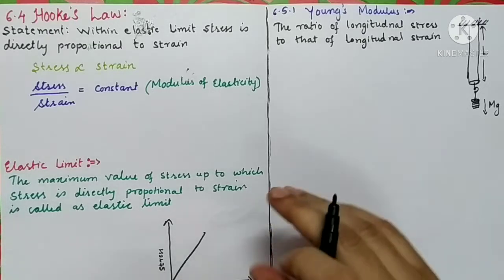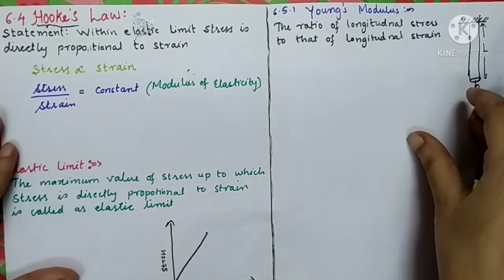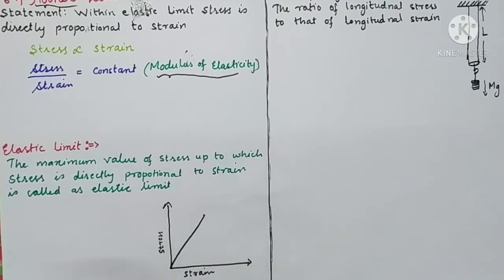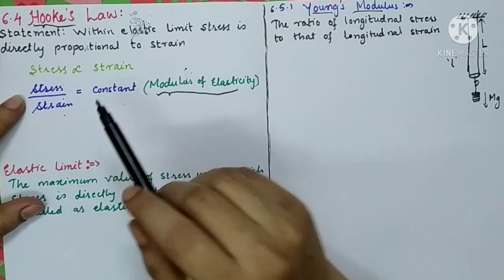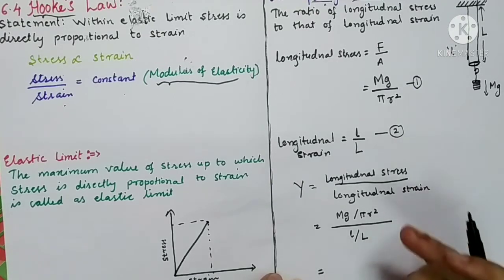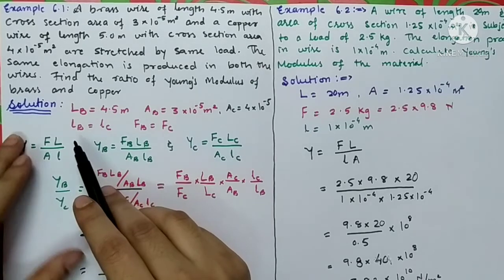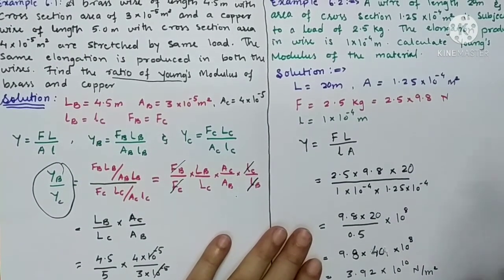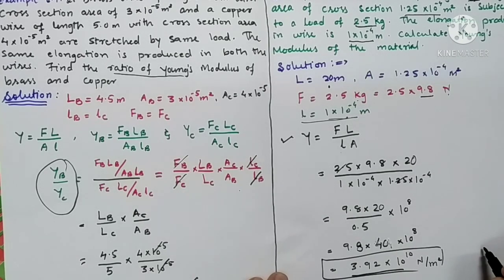Xl physics chapter 6 Mechanical properties of solid L 3